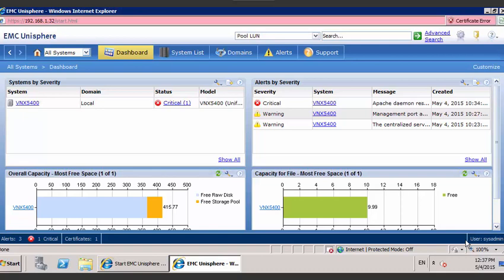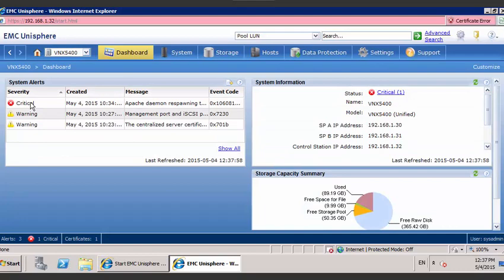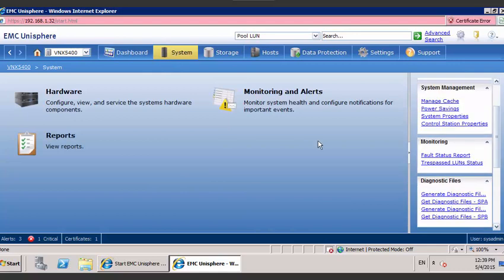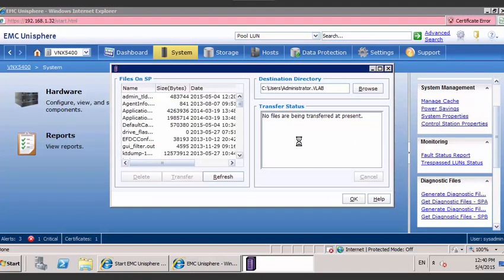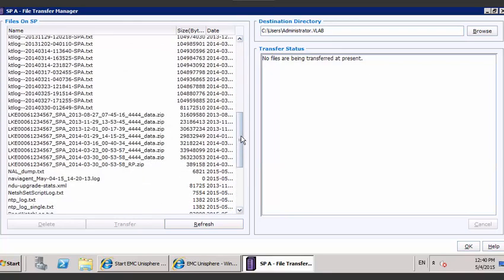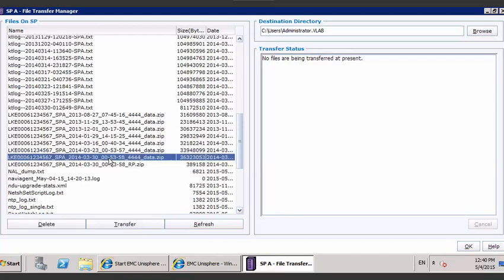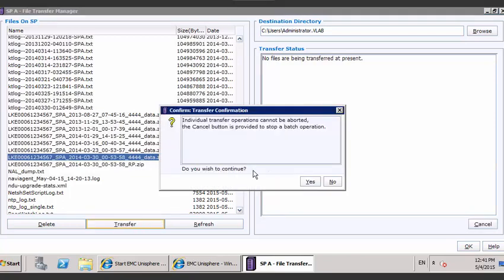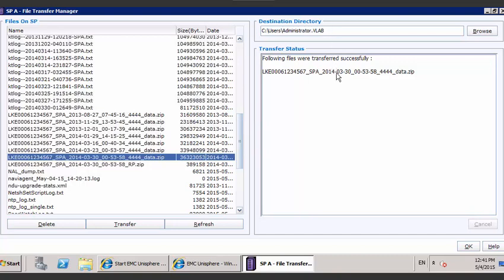Collecting VNX SP Data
How-To: Collecting VNX SP Data, presented by Southwest MidMarket SE Kuljit Sangha